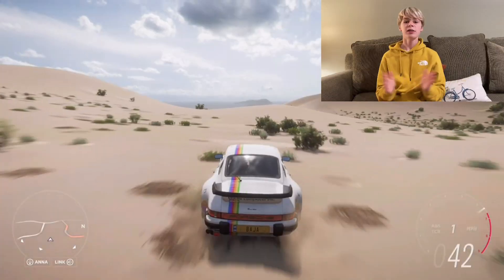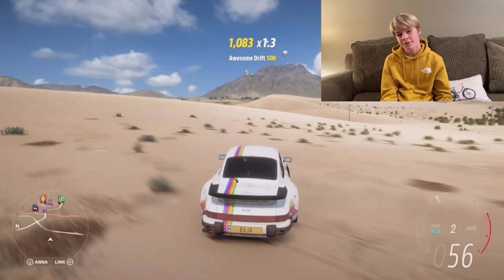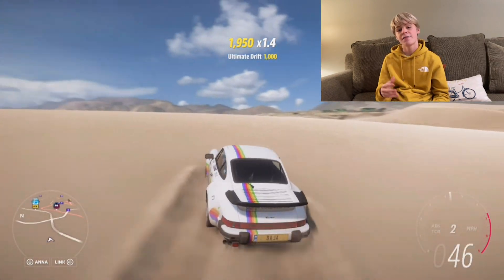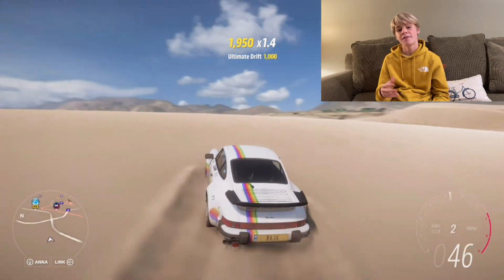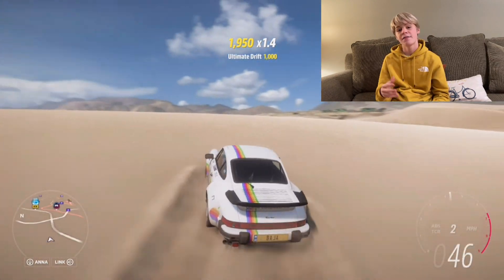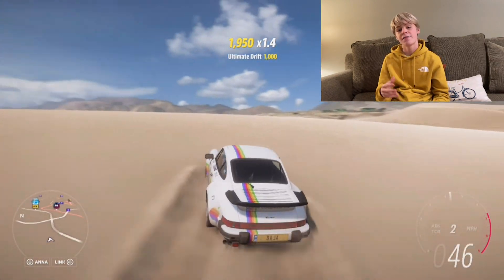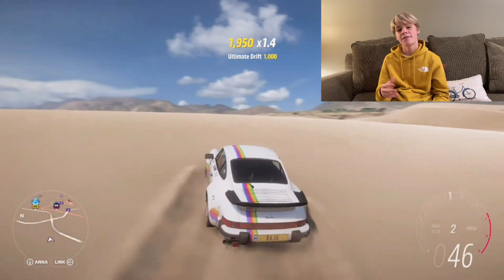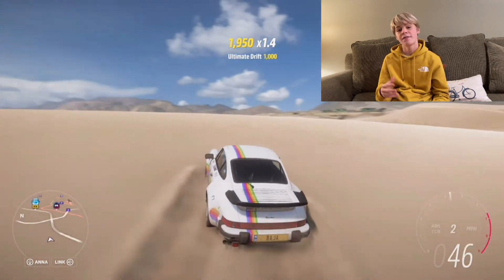Is forza horizon 5 the best game ever?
Forza Horizon five is here and in full release making it one of the most sold games ever for XBOX so I decided to get it for myself.